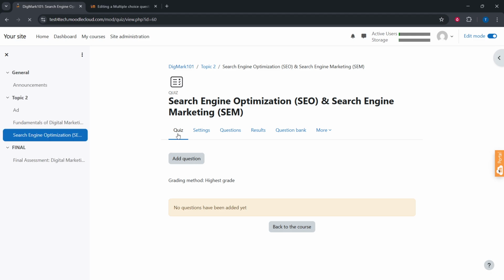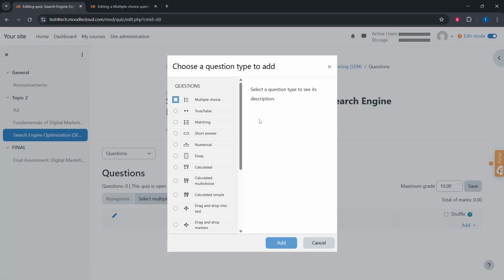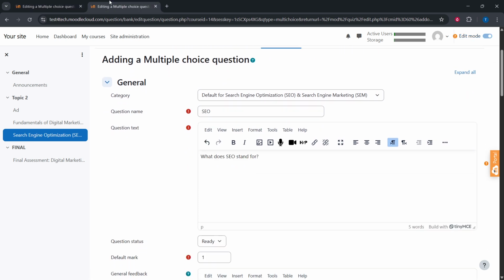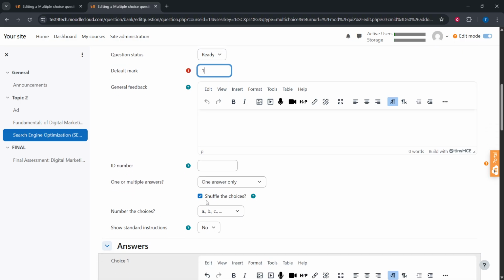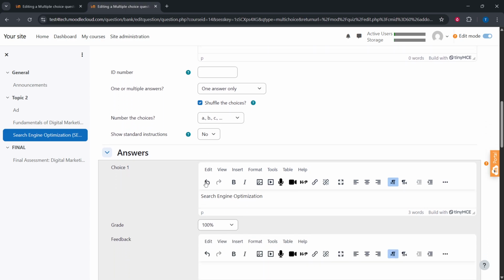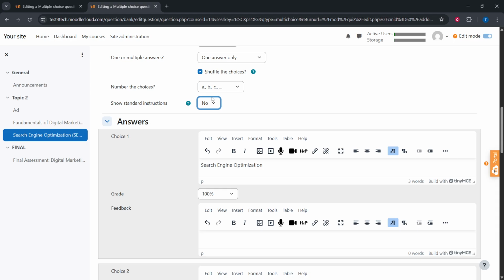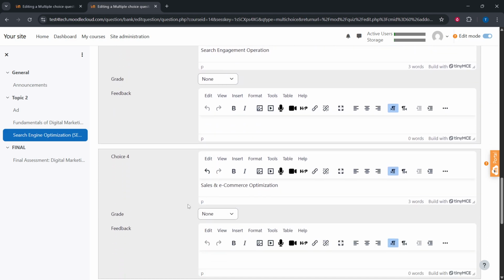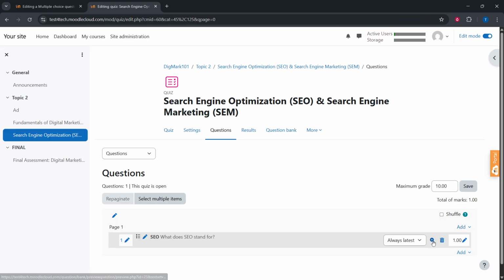How to Add Multiple Choice Questions in Moodle [2026 Full Guide]